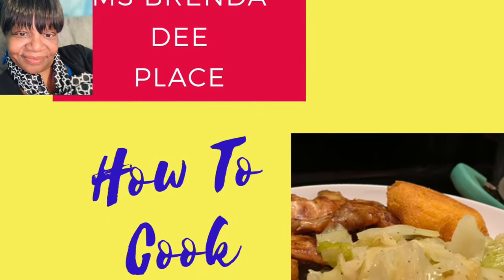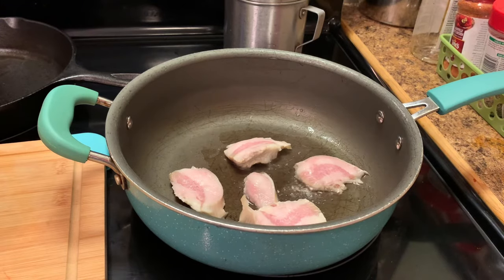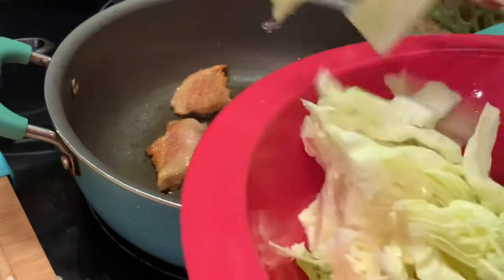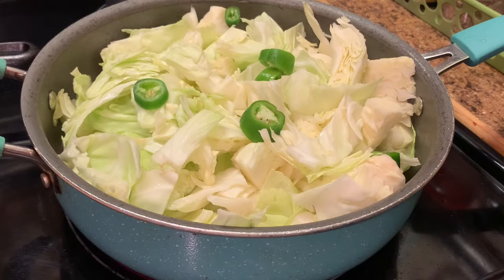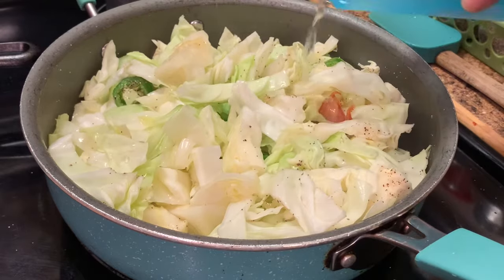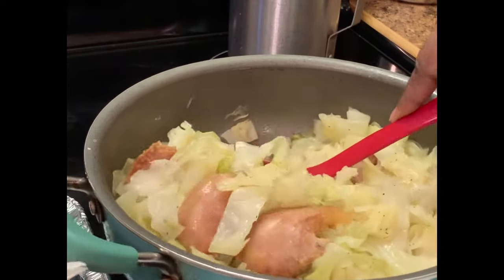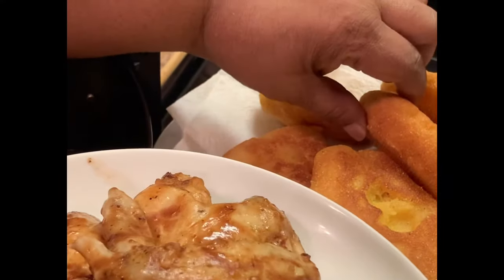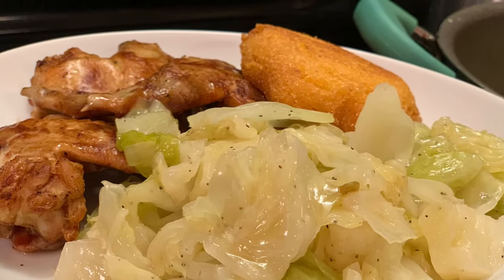How To Make Steamed Cabbage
Hello Everyone!! I’m sharing how to make steamed cabbage. Make this recipe yours. Have a Wonderful Blessed Day❤️❤️❤️

🚨🚨🚨Ms Brenda Dee Cooking Channel:
Ms Brenda Dee